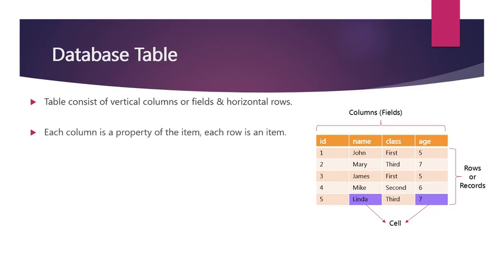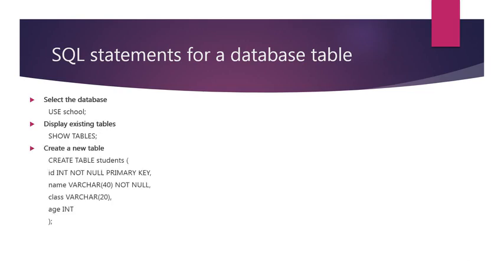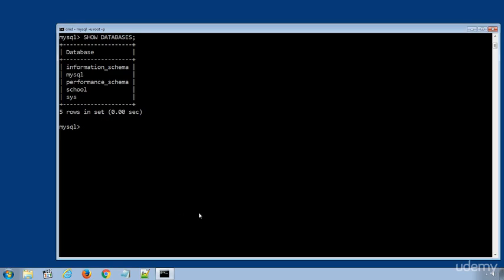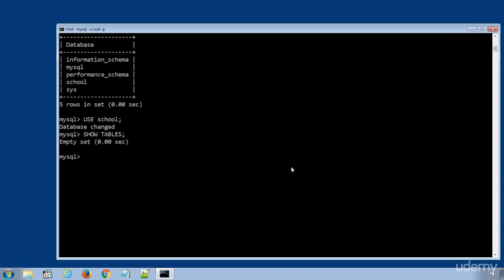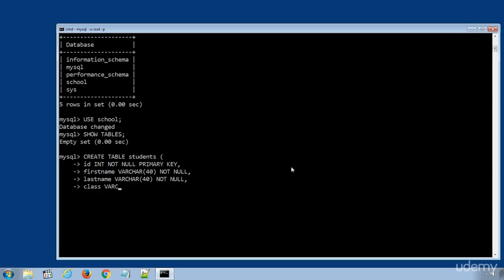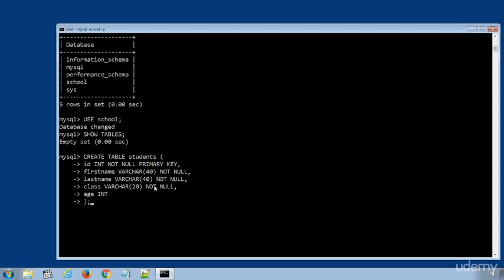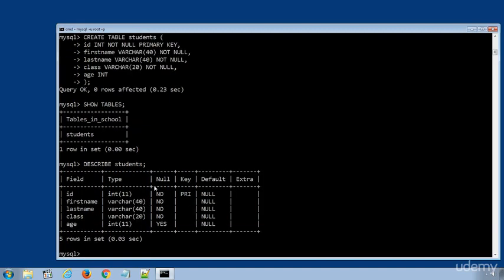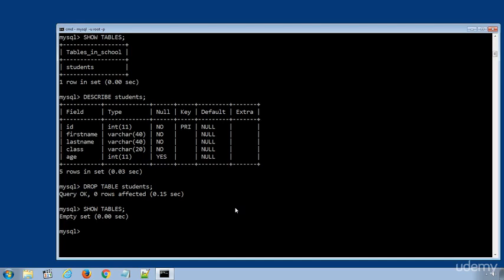4 What is a database table How to create and use a database table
overview of database --SQL